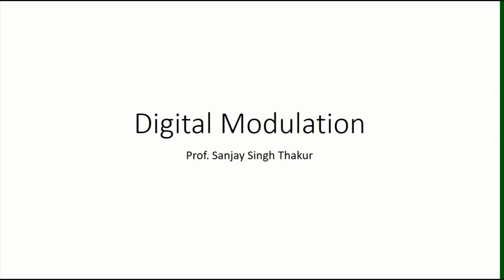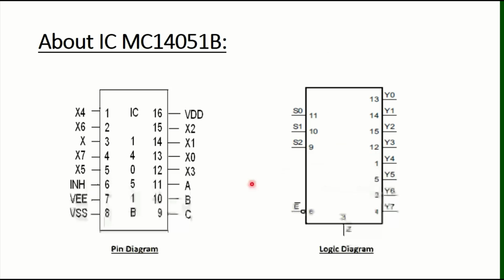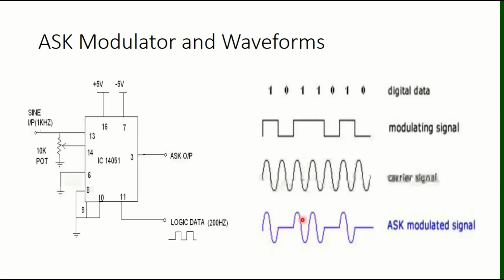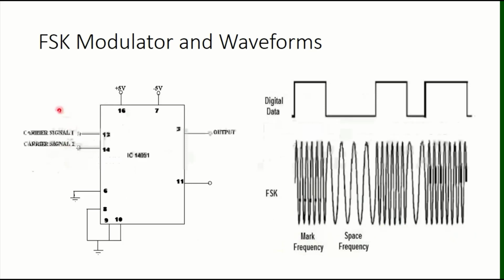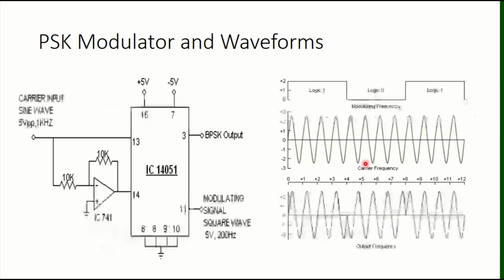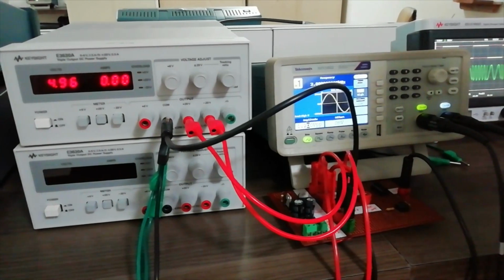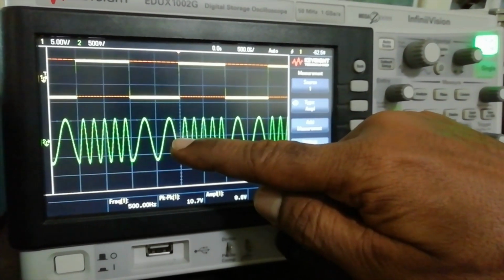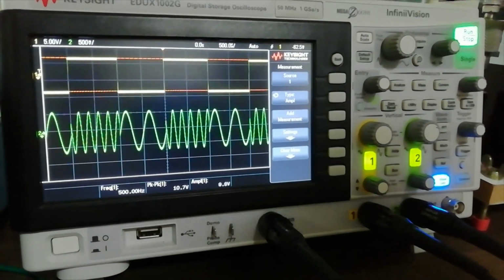Practical Implementation of FSK using IC14051